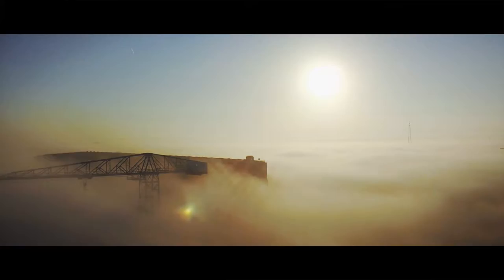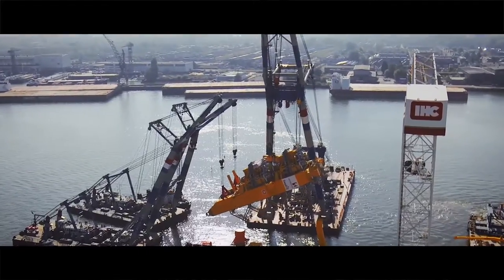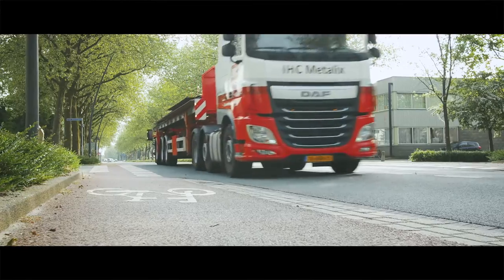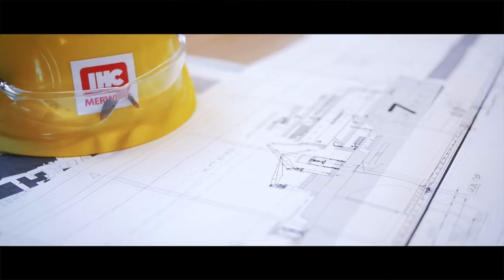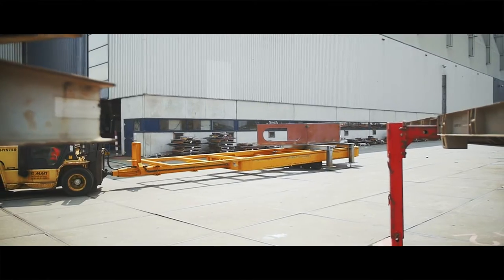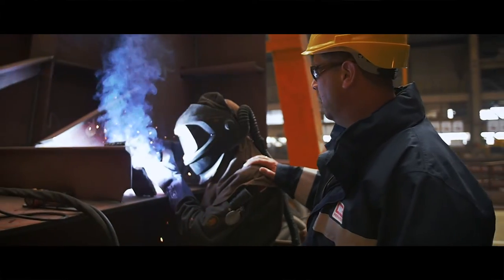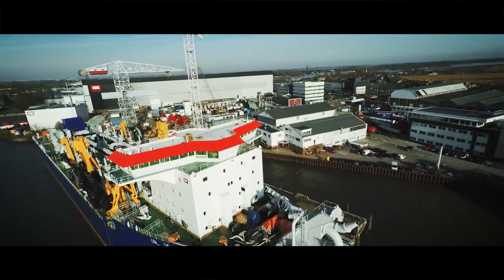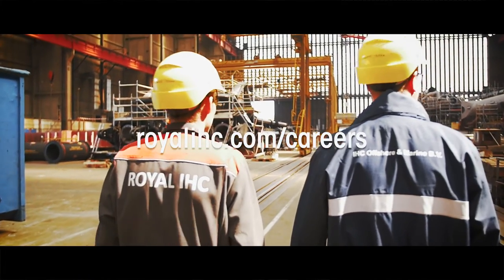IHC Shipbuilding Production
Working at Royal IHC – Discover the world of IHC Shipbuilding Production